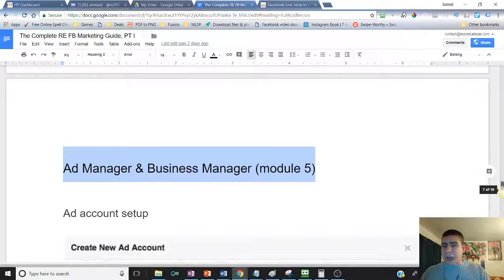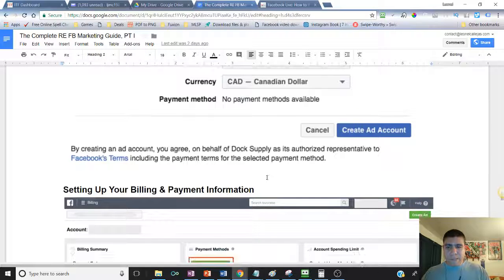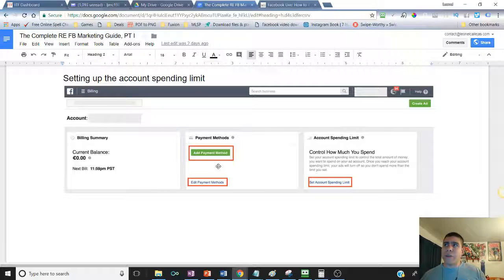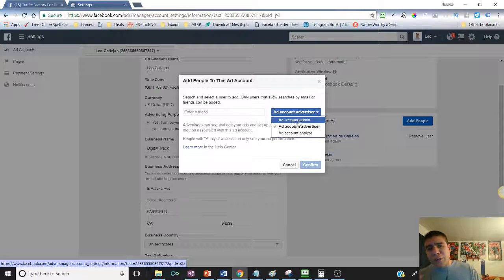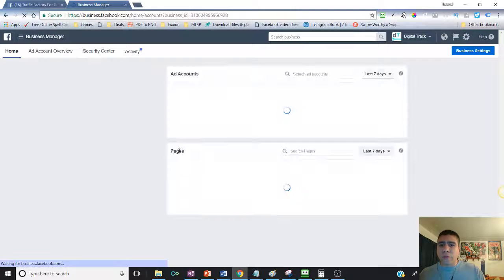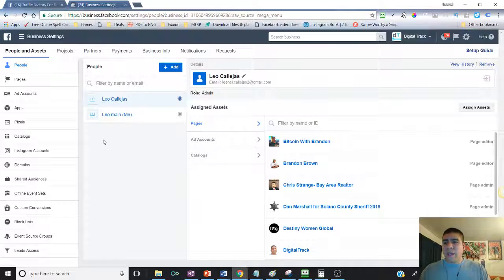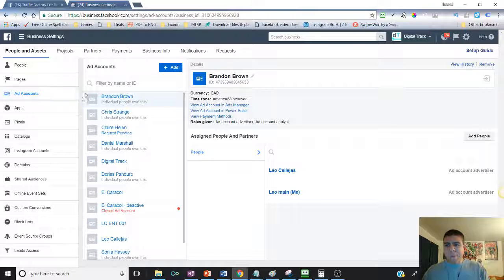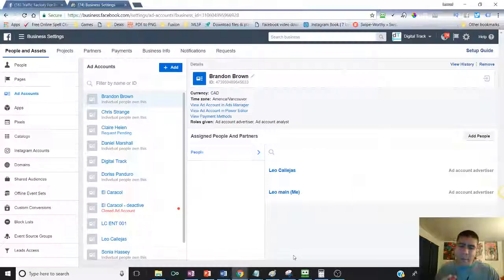Real Estate Facebook Marketing Guide! Pt 1.5: Ad Manager & Business Manager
In this module I cover:
* How to setup ads manager
* How to setup billing on ads manager
* Difference between ads manger and business manager